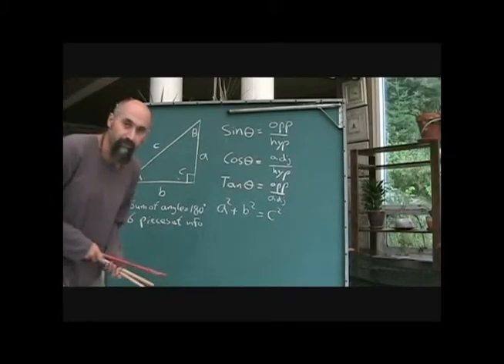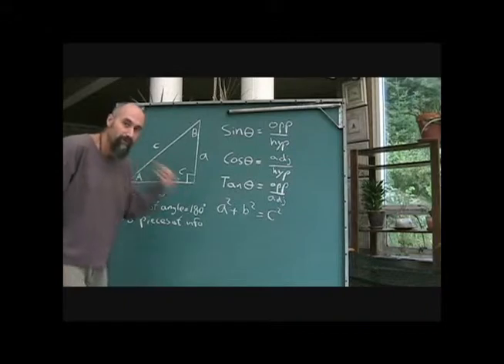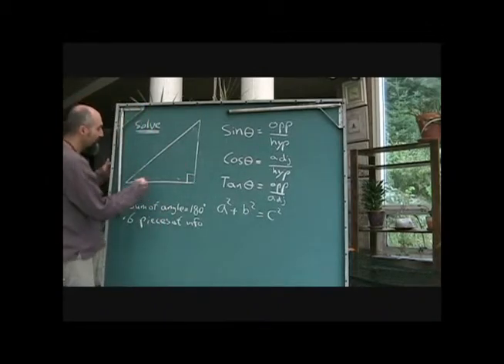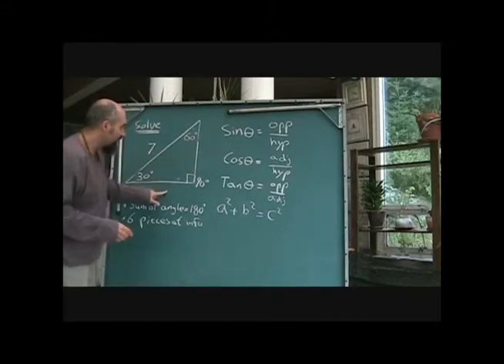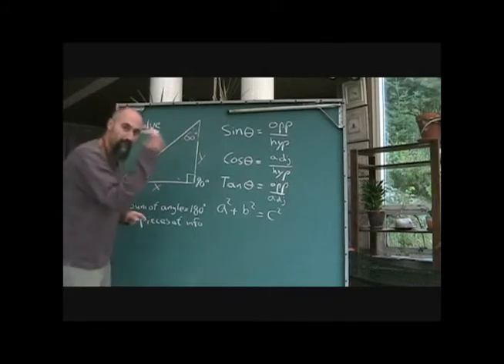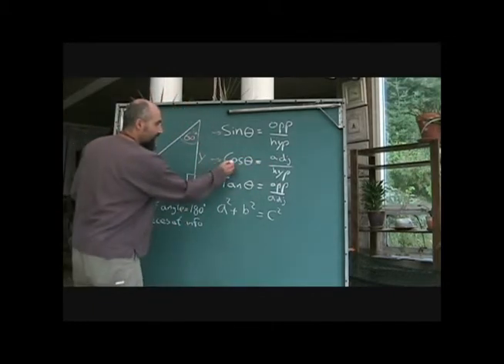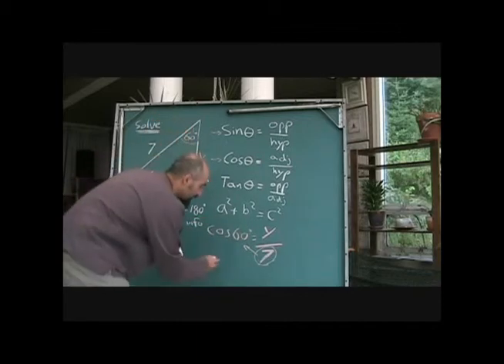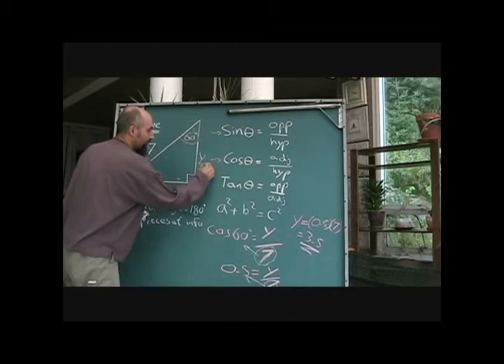420math: Introduction to Right Triangles and Basic Trigonometric Ratios, P2 (Math #16)